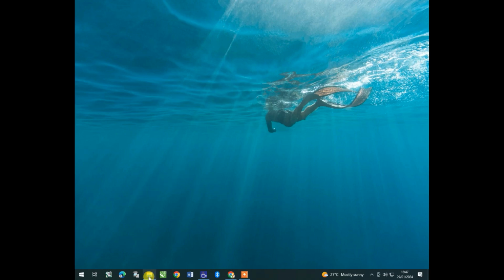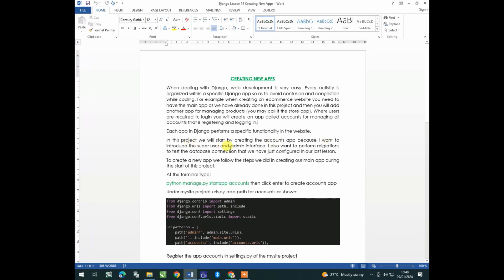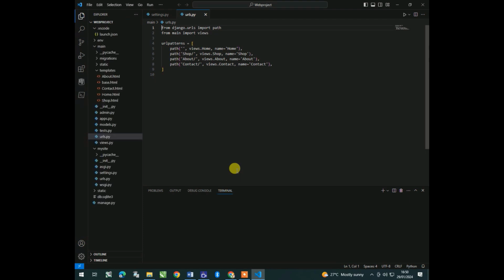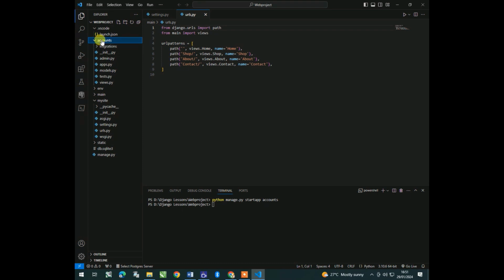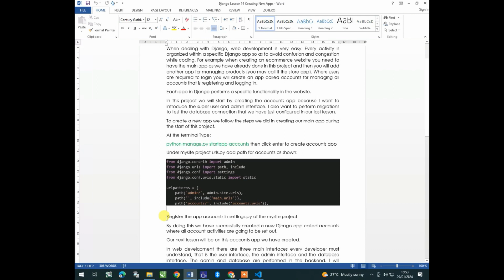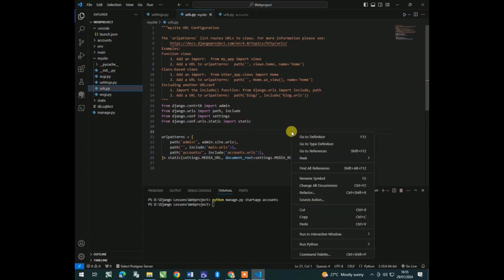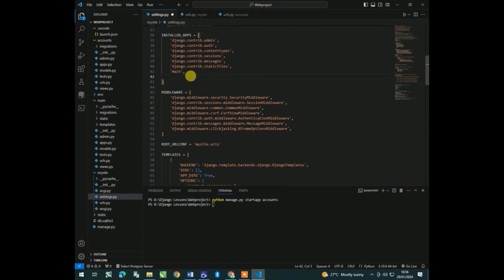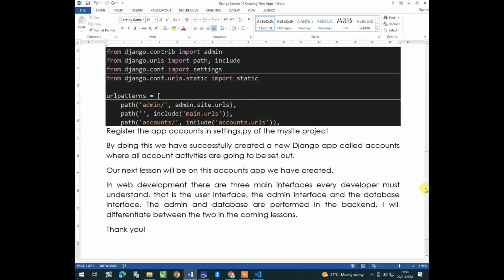How to create new apps in Django (Introducing Accounts Registration Login and Logout) - Lesson 14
At the terminal Type:  python manage.py startapp appname then click enter to create accounts app